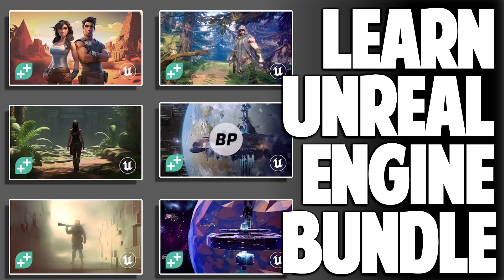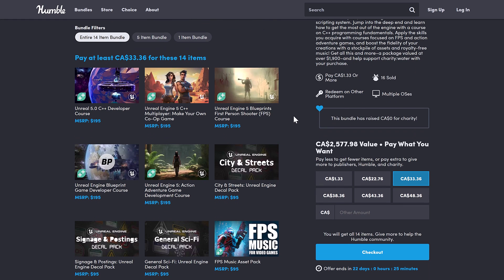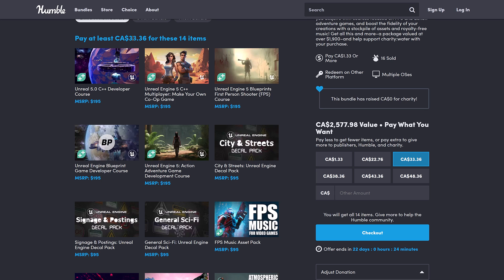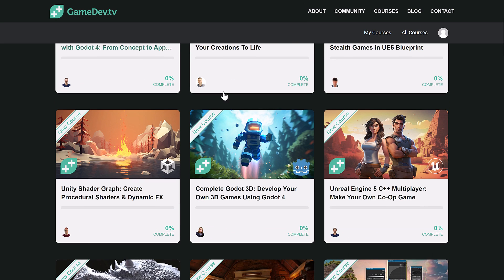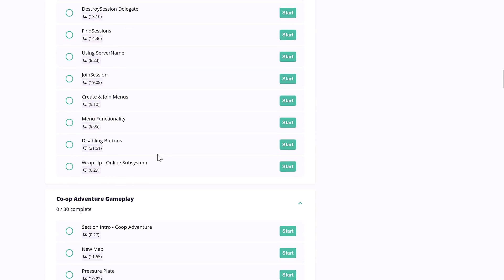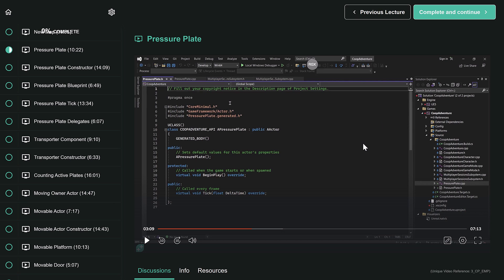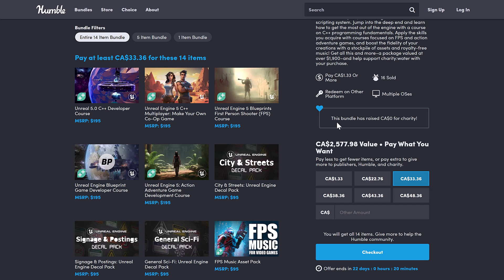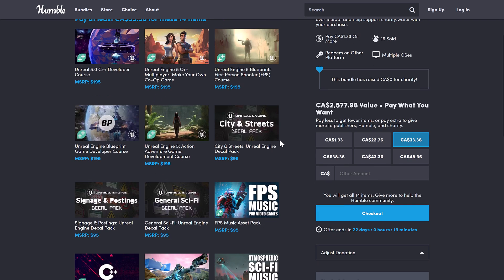Learn Unreal Engine - Blueprints and C++ - With This Humble Bundle